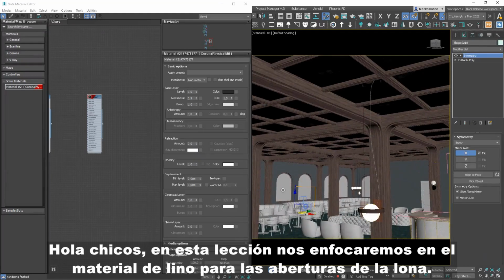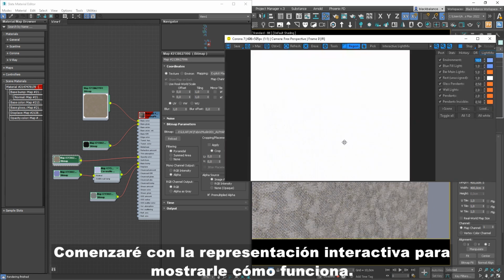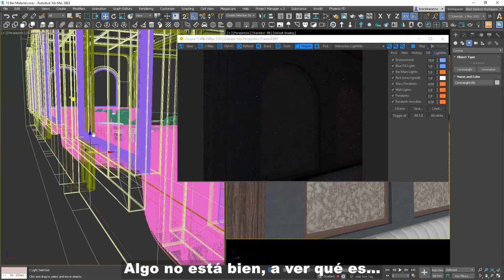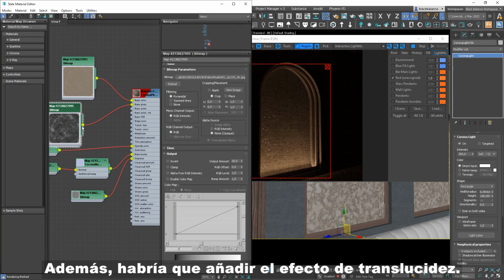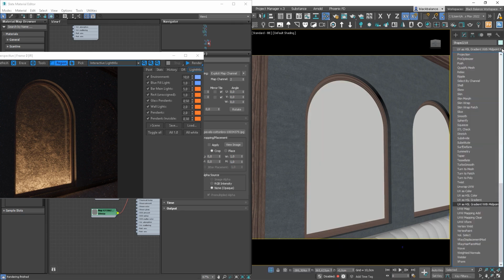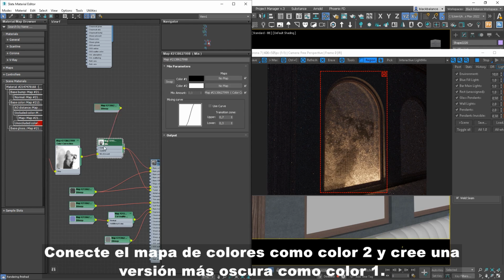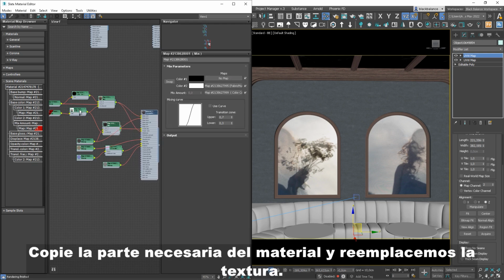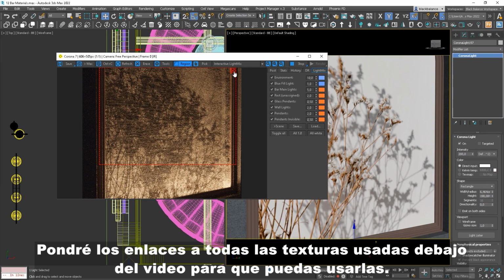Lesson 9 Creating linen material